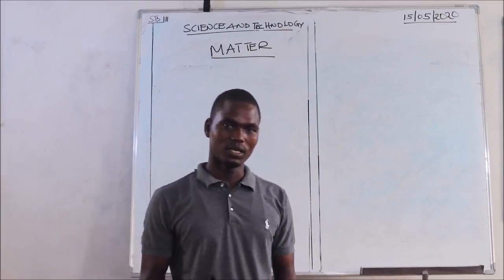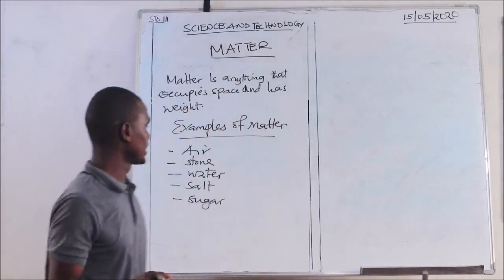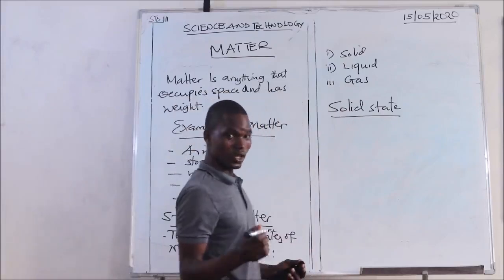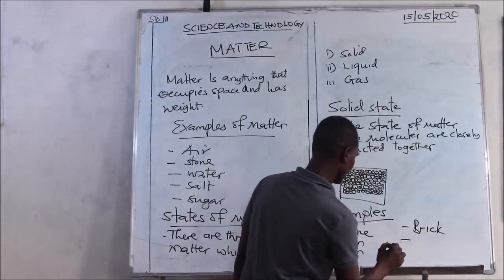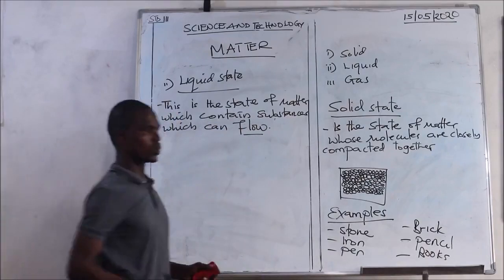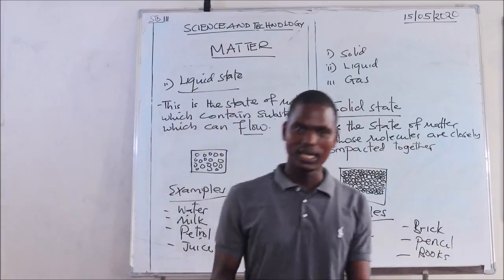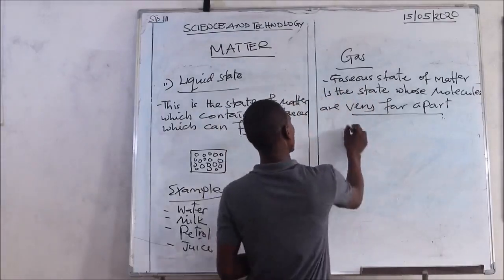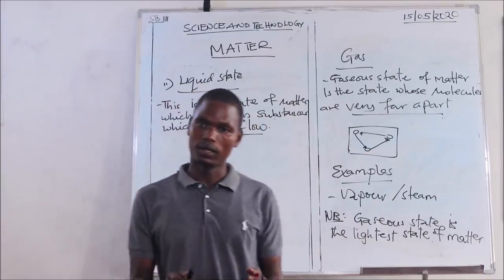SCIENCE AND TECHNOLOGY STD III